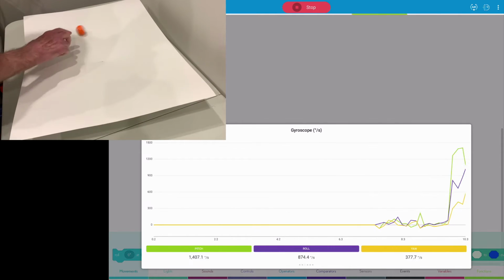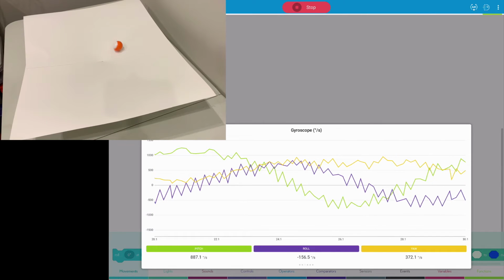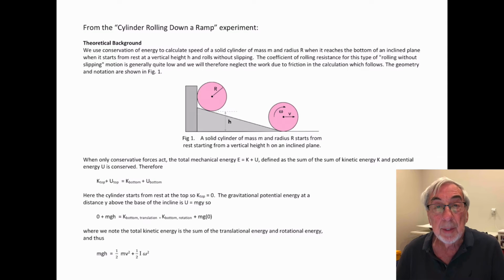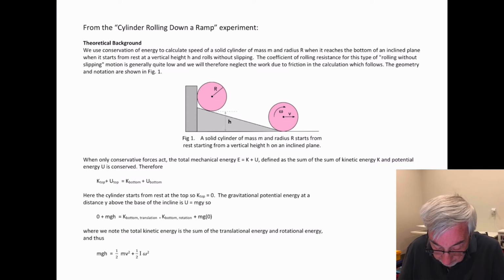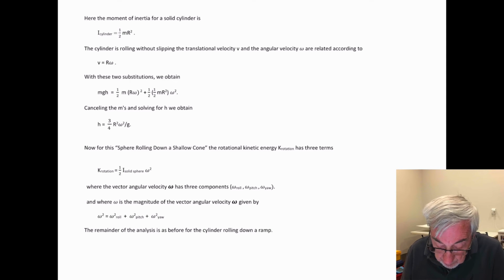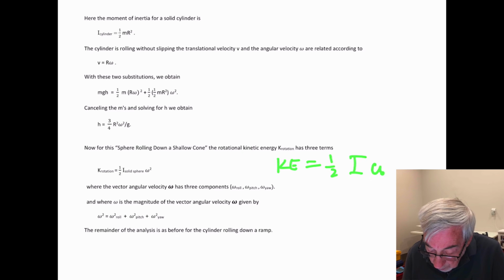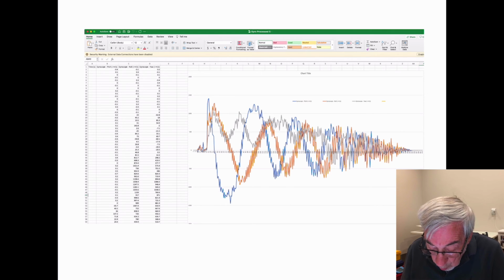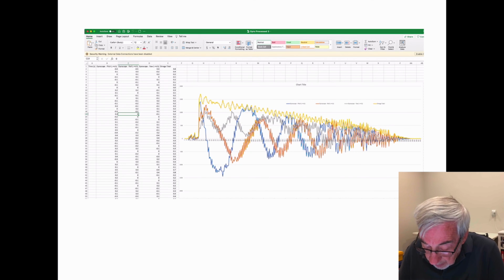Sphero Mini Sensor Board Rolling Down A Shallow Cone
We show here how the three components (roll, pitch and yaw) of the angular velocity vector can be used to calculate the total rotational kinetic energy of a rolling sphere.